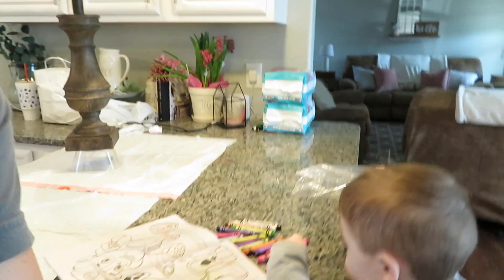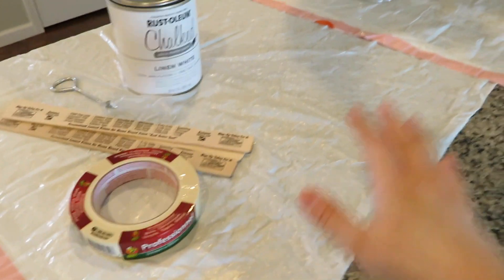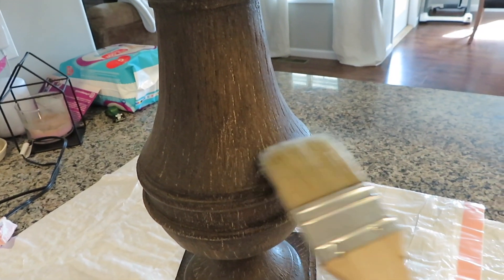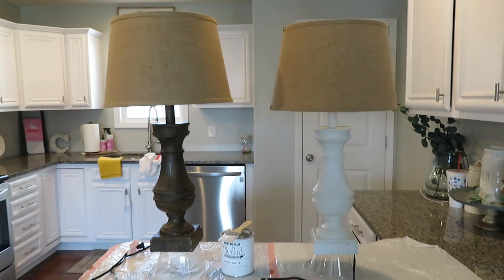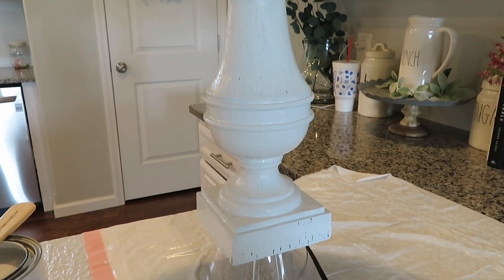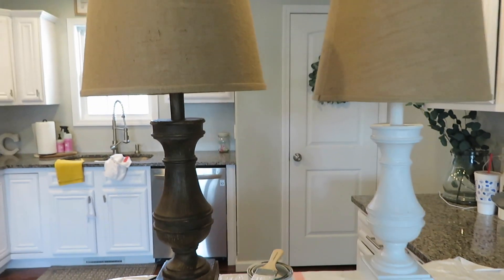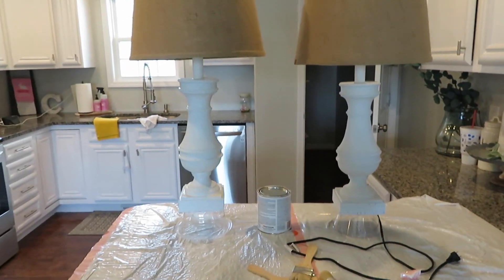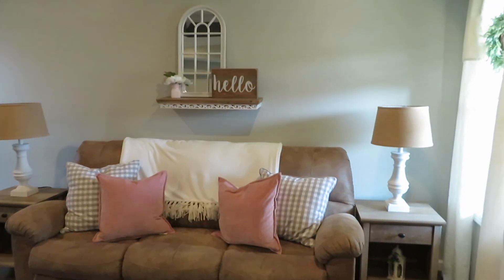EASY DIY FARMHOUSE DECOR | CHALK PAINT FOR BEGINNERS!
DIY FARMHOUSE DECOR! Learn how to chalk paint a piece of furniture with me today in this painting tutorial! I love how these pieces turned out and how they make our living room so much brighter! I hope this video inspires you to paint some pieces around your home as well!

Please leave any video ideas down below in the comments section!